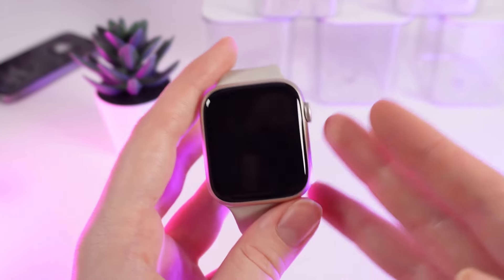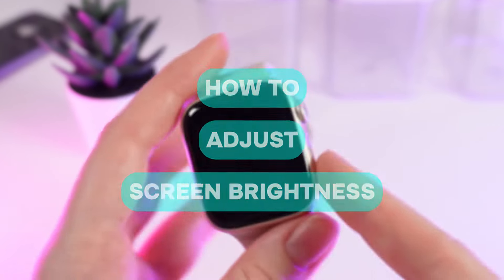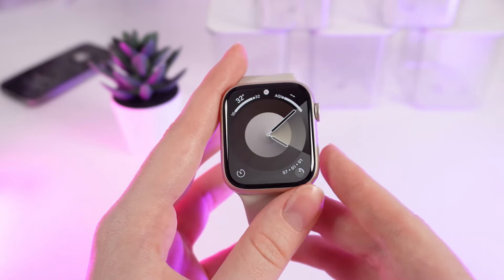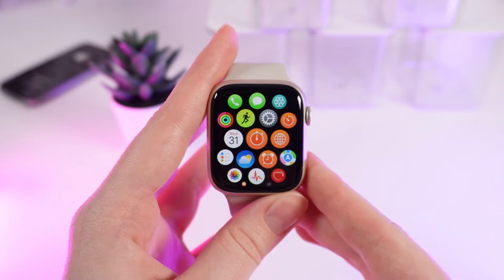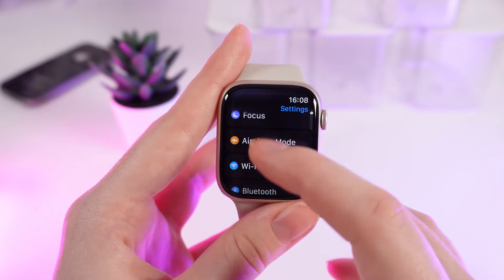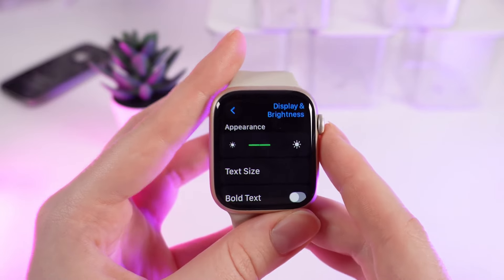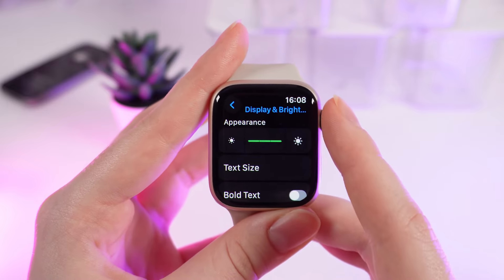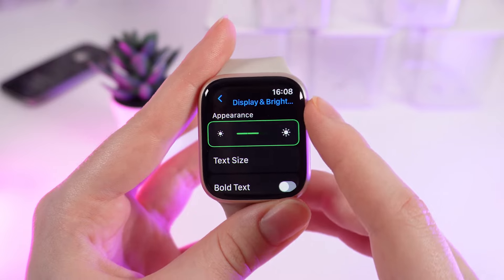How to Adjust Screen Brightness on Apple Watch Series 9: Quick and Easy Guide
Struggling with a too bright or dim Apple Watch screen? This tutorial will guide you through the simple steps to adjust your Apple Watch Series 9's brightness to perfection. Learn how to manually control the screen's intensity or enable the automatic brightness feature for optimal viewing in any light condition. Take control of your watch's display and enhance your overall user experience.